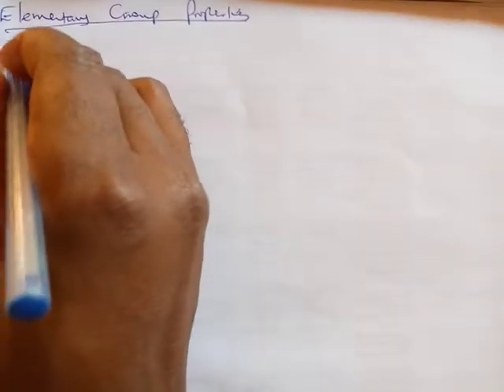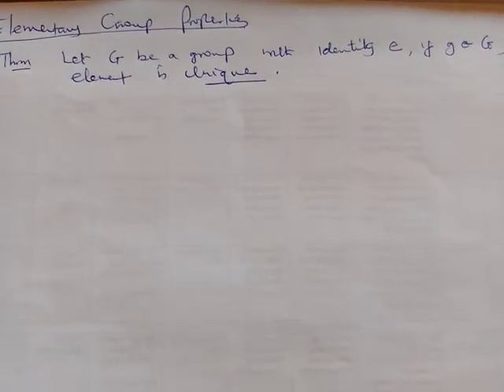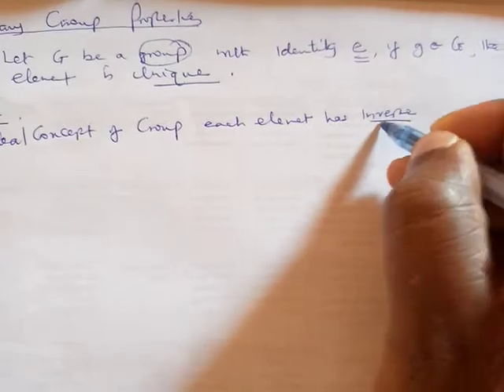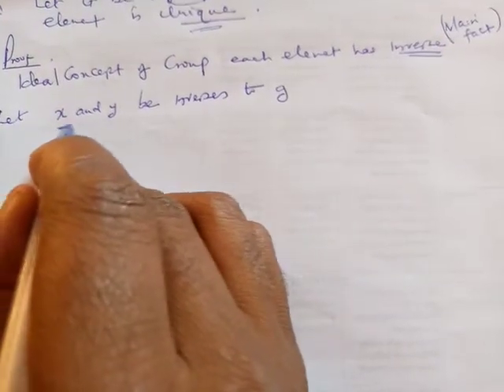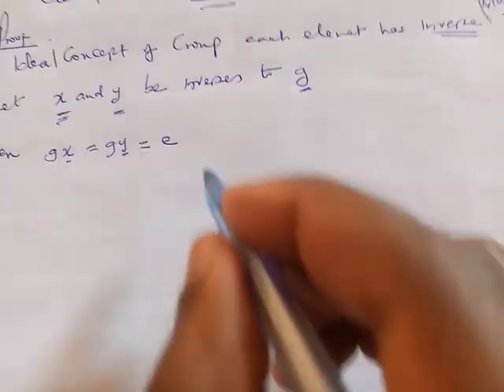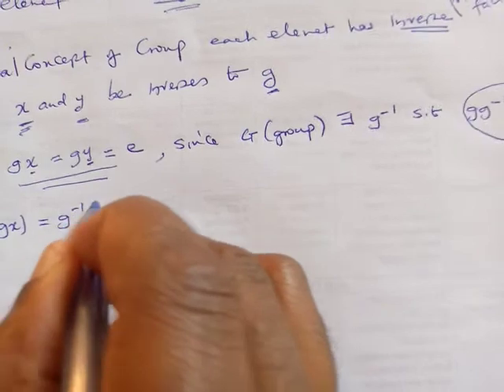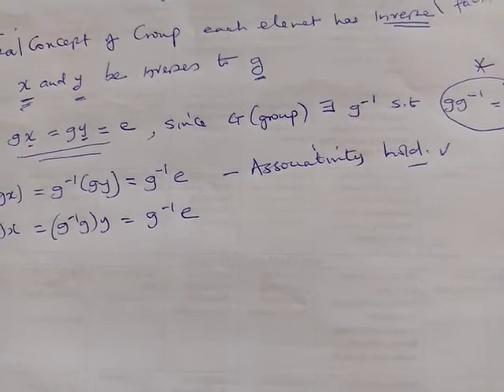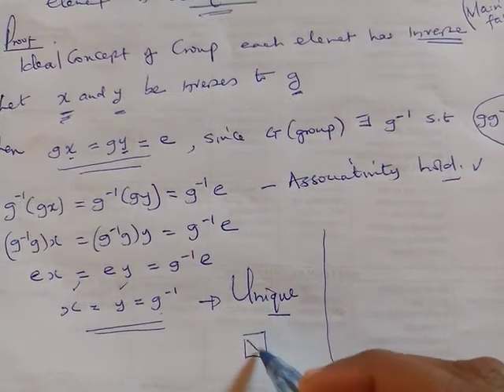Group Theory | Inverse of group element is Unique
Group element has a unique inverse